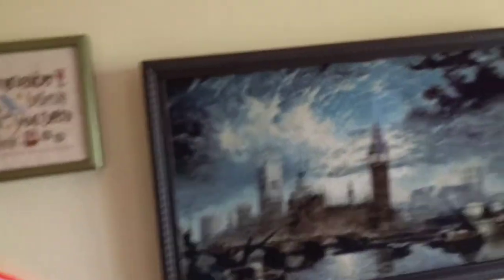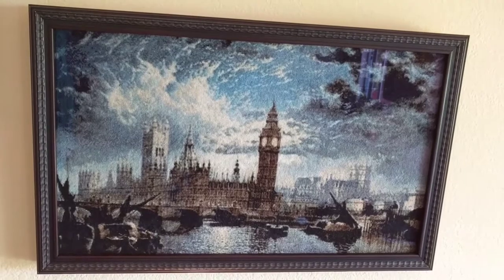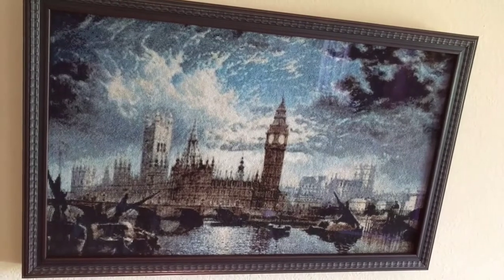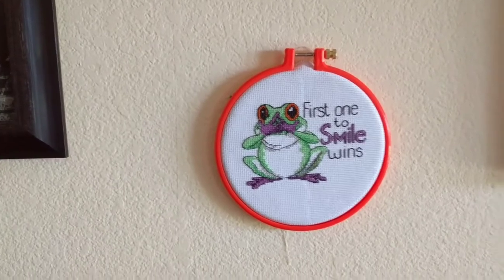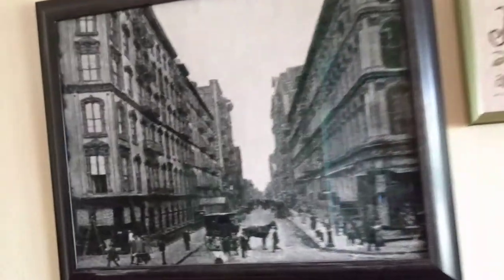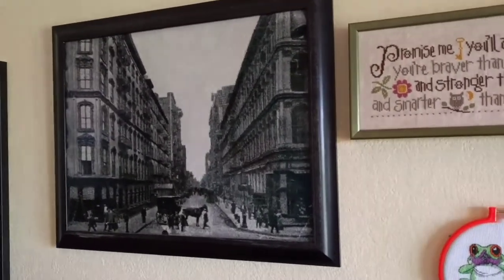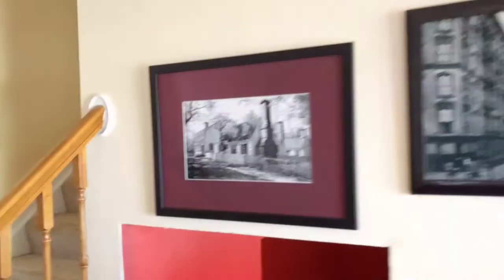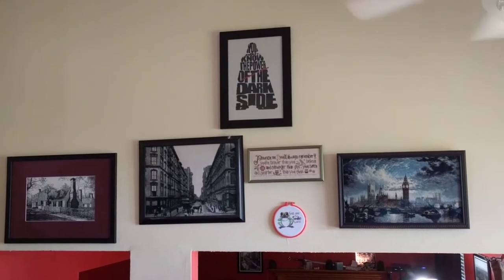FlossTube #19: FFOs are on the Stitchy Wall!! Come look!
I absolutely love to cross-stitch, and what I hope to accomplish with these videos is to spread that love and enthusiasm for this craft. If you knit, sew, or scrapbook, you can cross-stitch!! Stitching is for everyone and is a great relaxing and fun hobby!!

A mid-week update showing the new cross-stitch projects that were framed this week. Westminster Abbey and a Colonial Ronnie Rowe Designs piece were added.